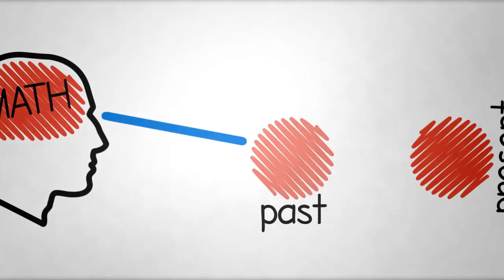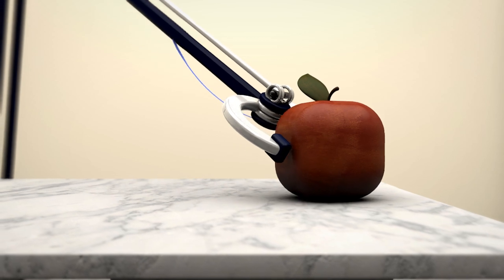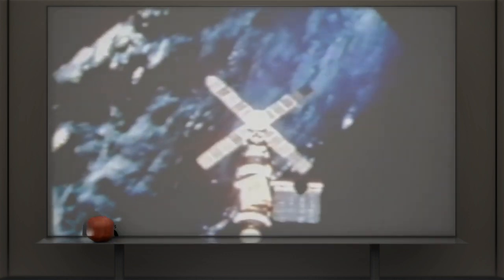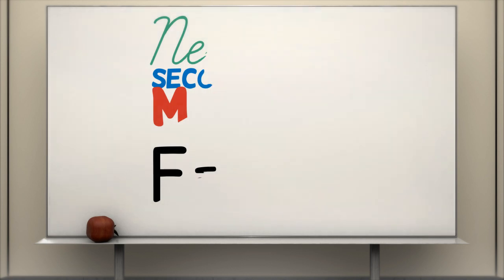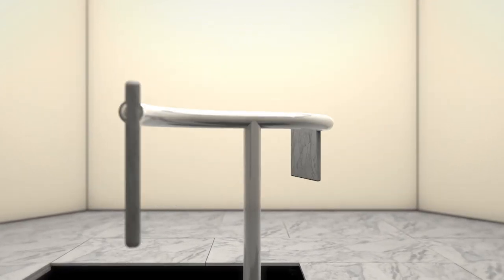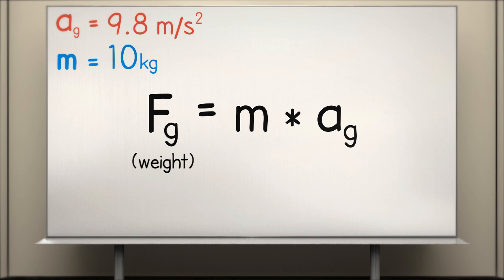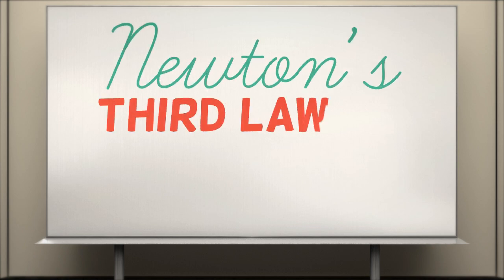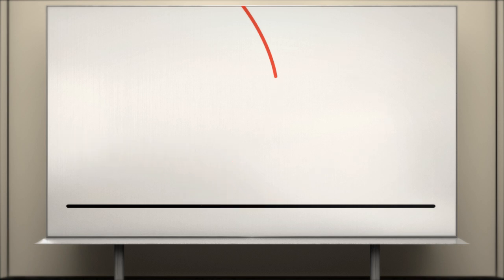Newton's Laws of Motion and Forces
A 3D animated educational video for Grade 11 Physics (SPH3U)

Update: We've paused production of our videos for now, but if you enjoyed this video and would like to see more like it, please share it with friends, parents or teachers! If we have many requests for another video on a new topic, we will continue production once again.

Topics Covered:
Newton's Three Laws of Motion
Intuition on Motion